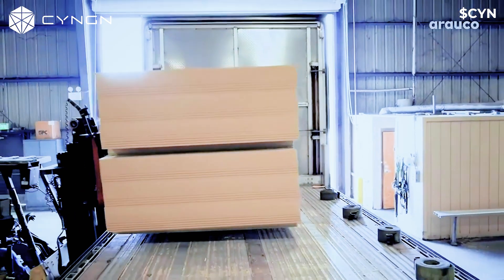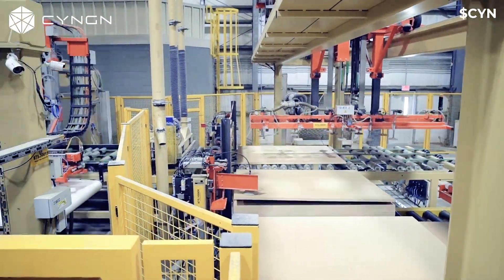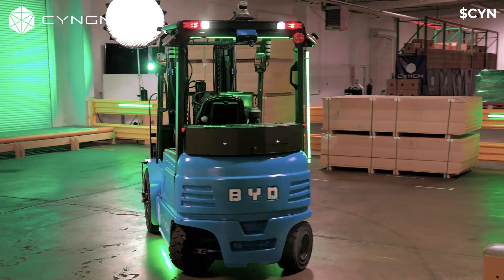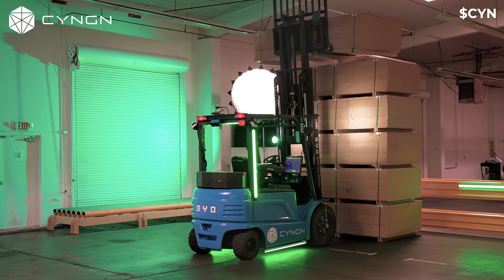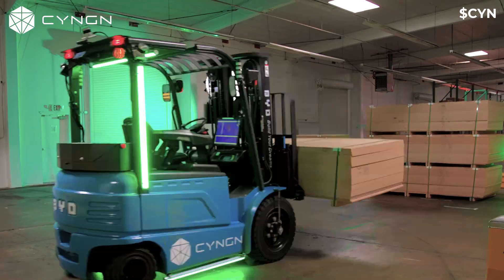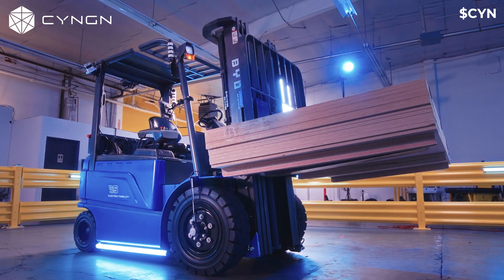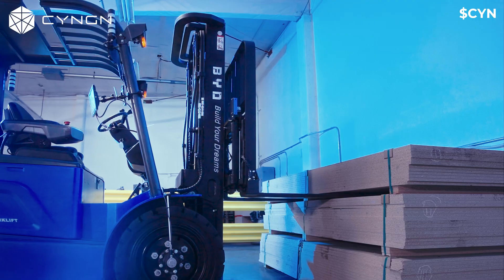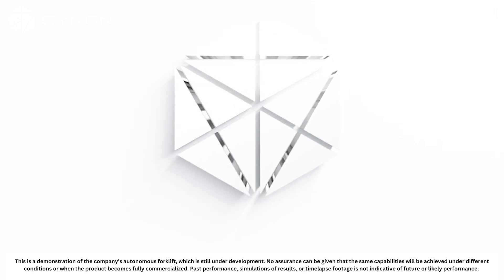Transforming Material Handling: Arauco Pre-orders 100 Autonomous Forklifts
Arauco, a global company of sustainable forestry products, pulp, and engineered wood that is a supplier to the furniture and construction industries, has pre-ordered 100 autonomous forklifts.

In this video, Nicholas Liotta, Cyngn's Director of Hardware Engineering and Sean Stetson, Cyngn's VP of Engineering at Cyngn explore how autonomous forklifts will help Arauco automate their complex material handling operations.

Discover how this partnership is paving the way for a safer and more sustainable future for workers at Arauco’s facility.